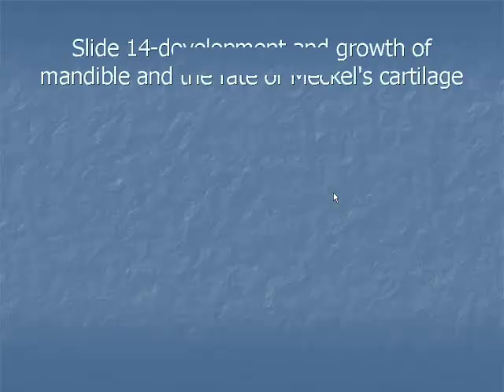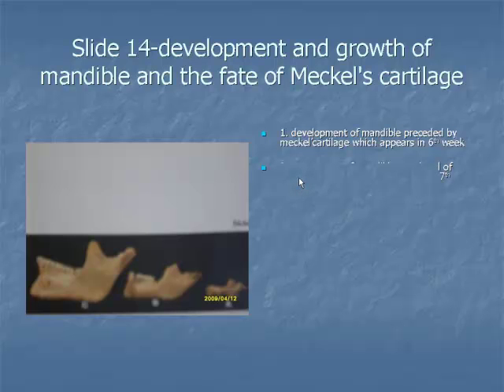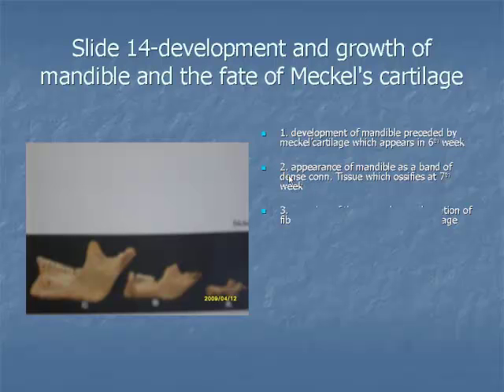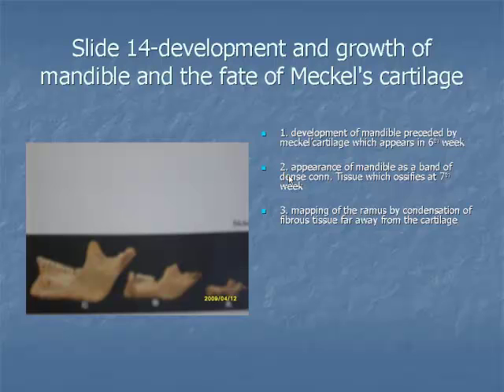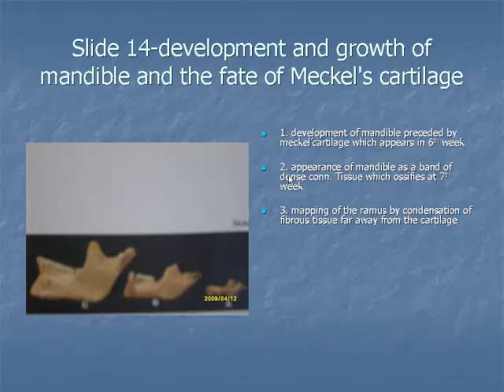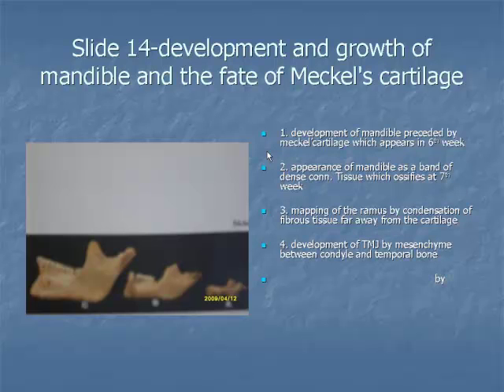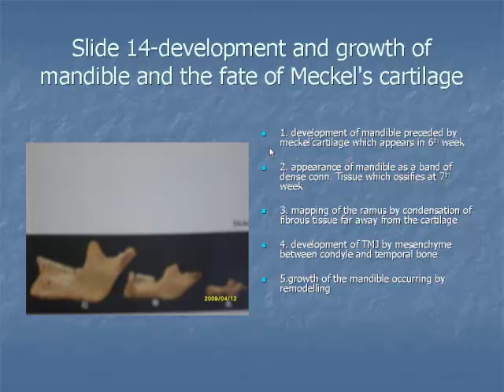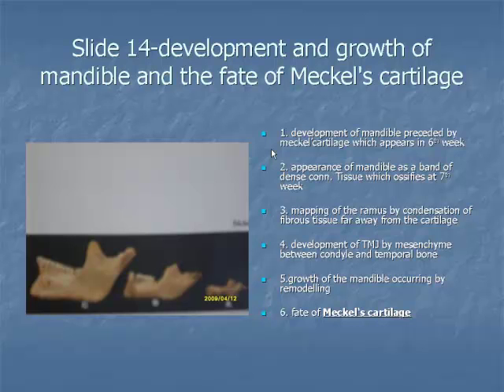Slide 14: Development and growth of mandible and the fate of Meckel's cartilage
Development of Oro-facial Structures and it's Clinical Correlations. Slide 14: Development and growth of mandible and the fate of Meckel's cartilage